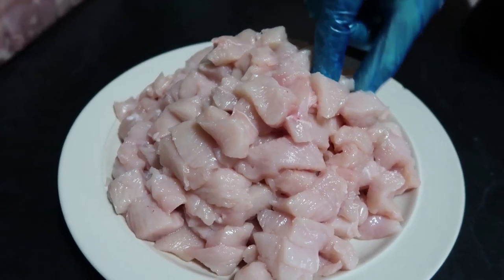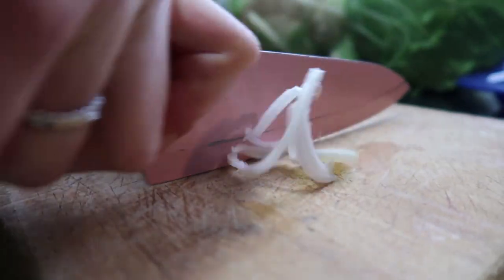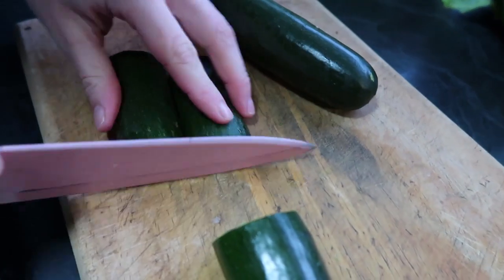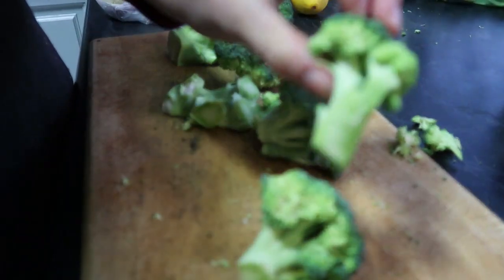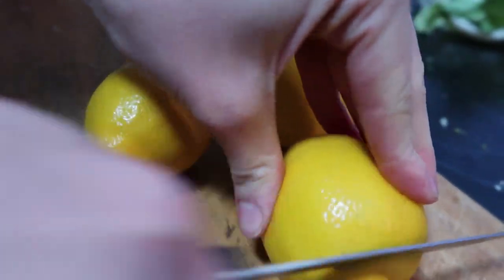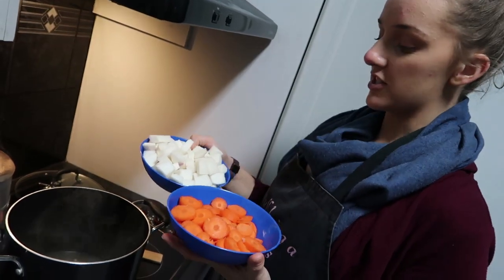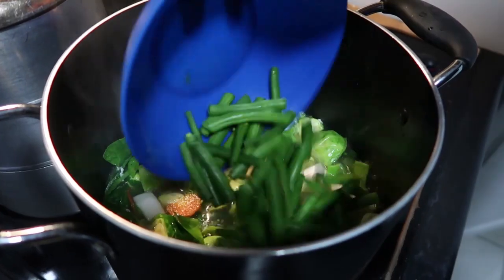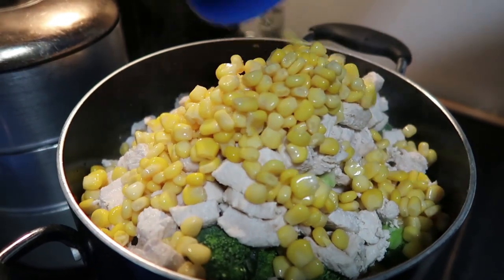Prepping a cheap FREEZER MEAL - Chicken + Veg - LARGE FAMILY VLOG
Putting together a cheap, convenient and healthy freezer meal
You can freeze it as a family serve or into single meal serves
Hope you'll try it ;-)

For more on our BIG family
come say G'day @